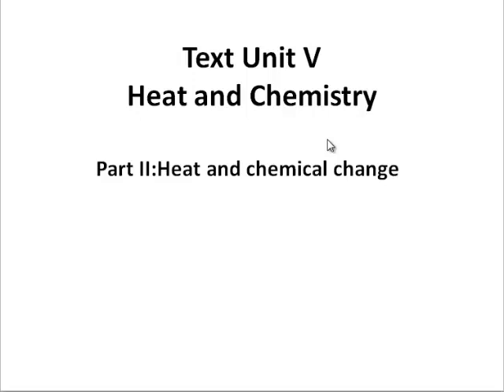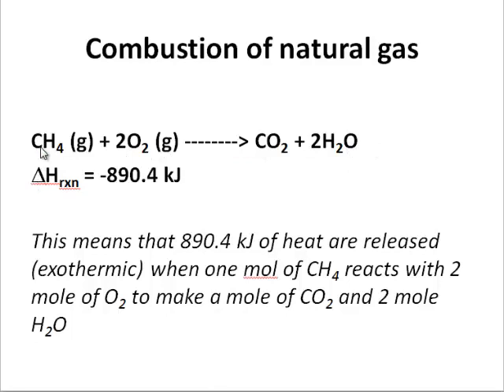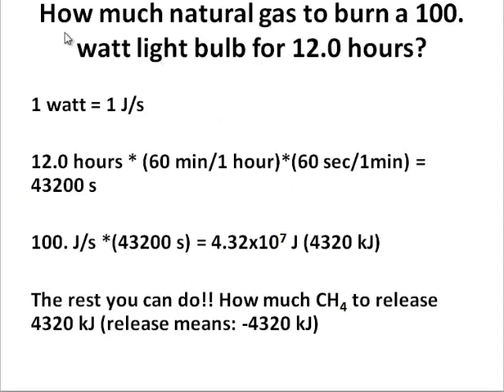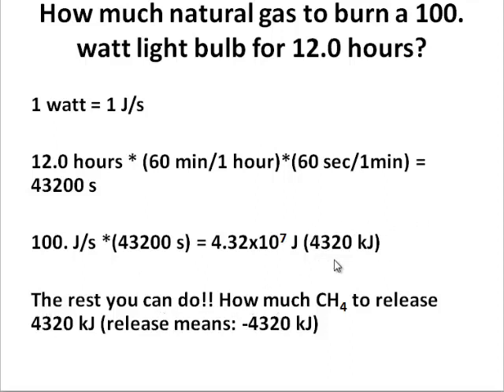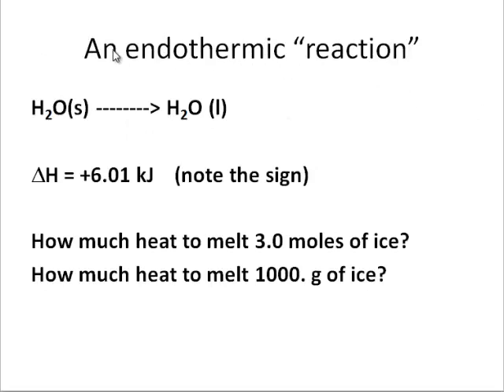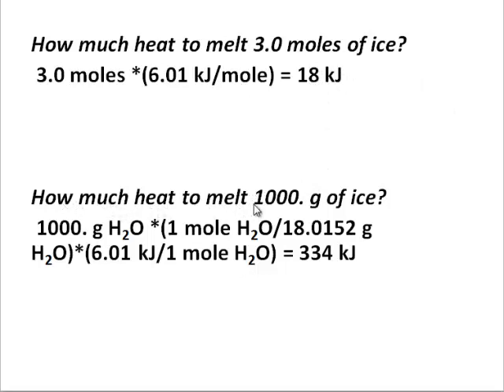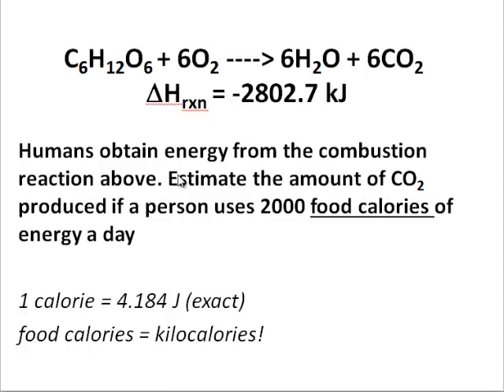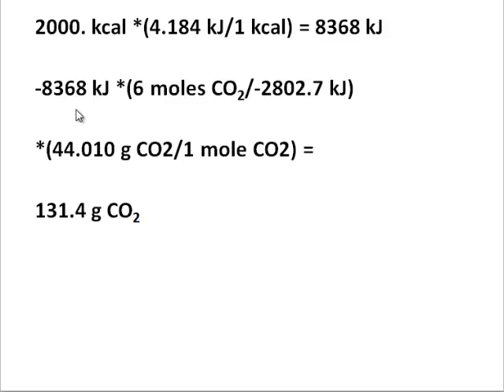Unit V lecture 2